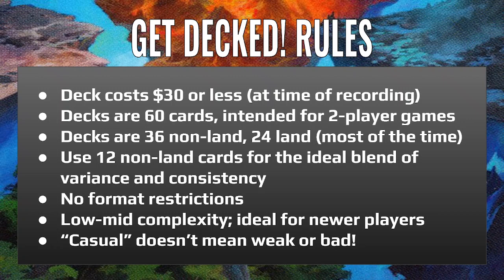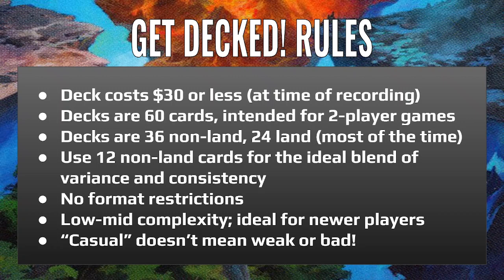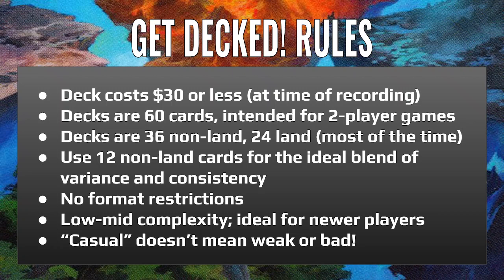M:tG Get Decked! Introduction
Welcome to Get Decked!, my new series about casual, low-cost deckbuilding for Magic: the Gathering.

Card images courtesy of Scryfall. I do not own or claim to own any of the art assets used in this video.